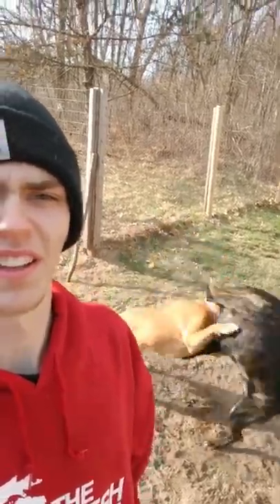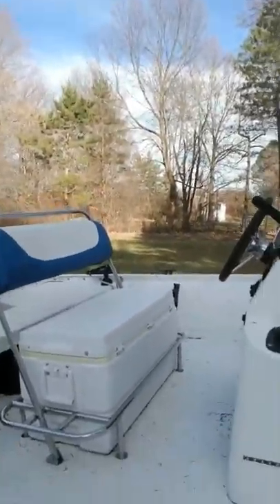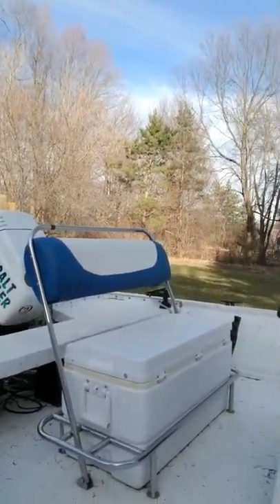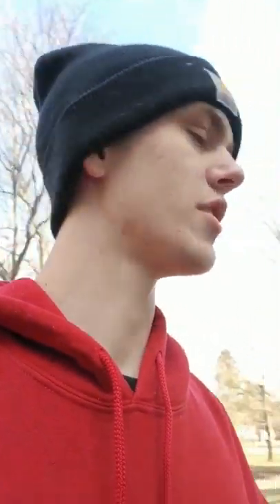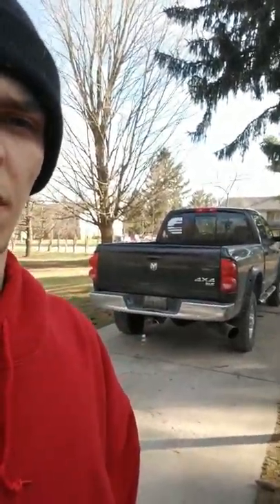THE MITTEN SEASON HAS STARTED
Fishing diesle trucks bass boats nitro outdoors guns and livein the mitten dream